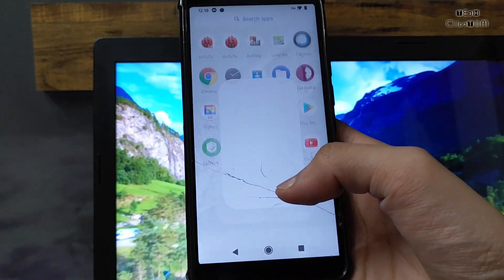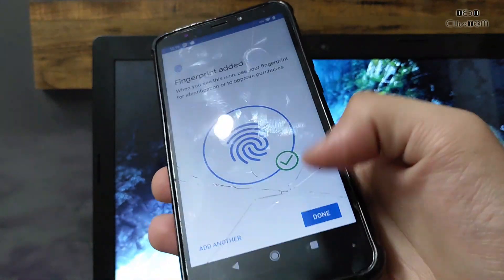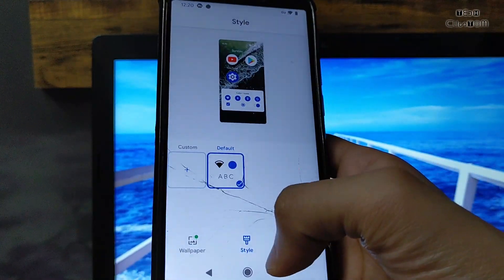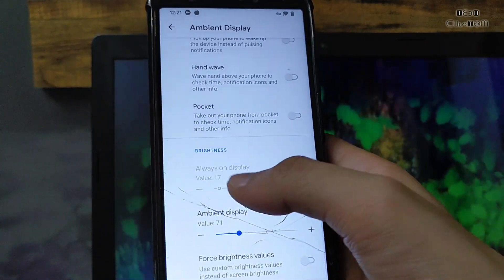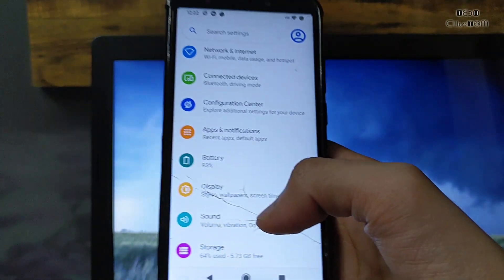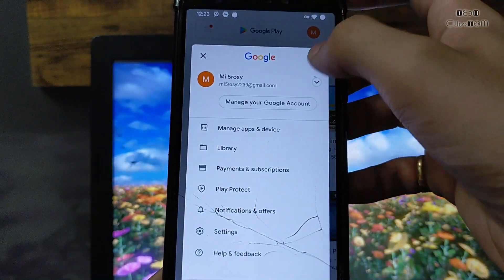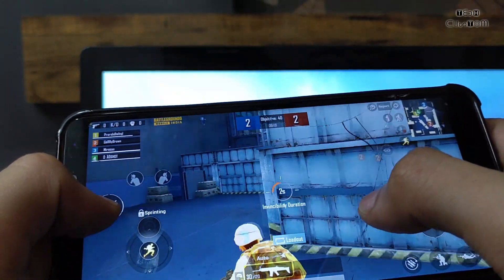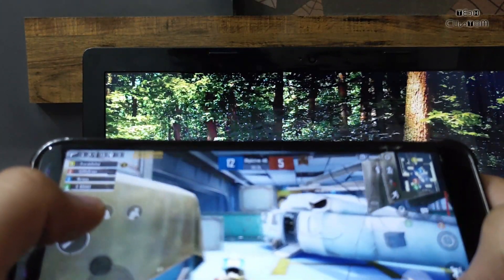Havoc OS 4.6 Unofficial | Redmi 5 ROSY | Android R | Gaming BGMI Review | Havoc for Daily?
Install HavocOS v4.6 Unofficial Rom Android 11 in Redmi 5 ROSY | COD Gaming BGMI Test | Daily Usage Havoc ROM?
BUILD: Havoc OS 4.6 Unofficial
ANDROID: Android 11/R

Credit: @pricexD2

🆑 Device Changelog :
- vanilla build
- SELinux Enforcing

⚠️Notes:
• Clean Flash Required
• Keep a Backup of Persist
• Build Type: Nusantara 3.0 Unofficial